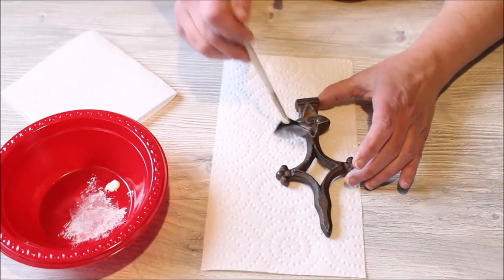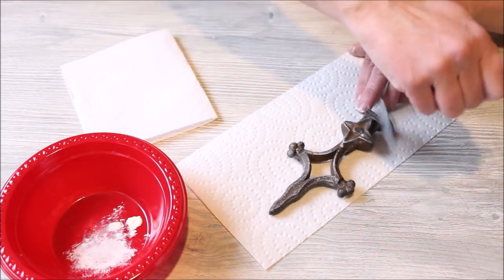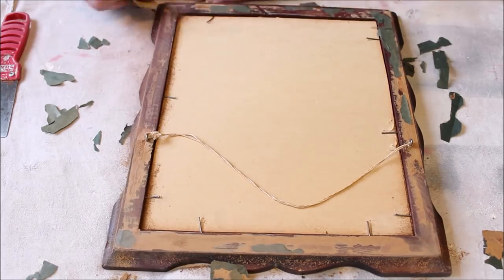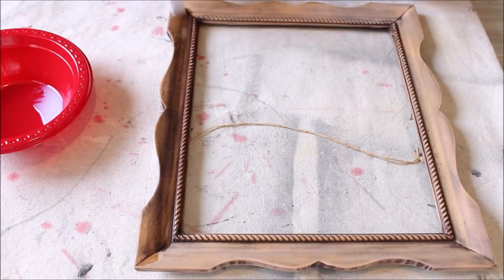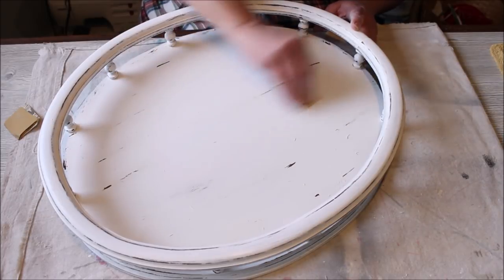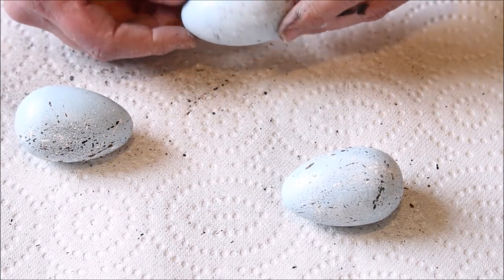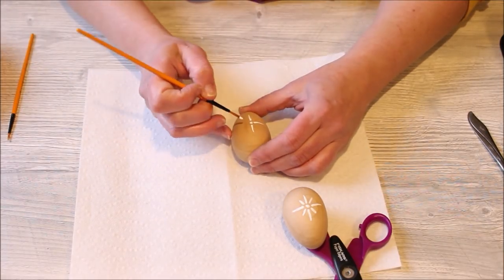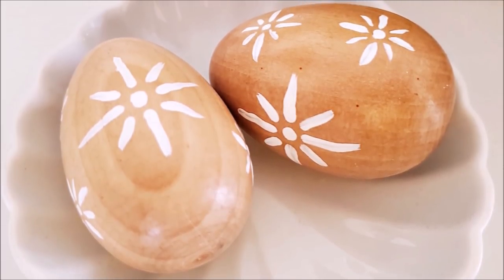Thrift Store Makeover #8 | Thrifted Home Decor Makeovers | Thrift Flip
Hi Everyone!  Today I am very excited to share with you another installment of Thrift Store Makeovers #8.  I love thrifted home decor makeovers so much and I think a lot of you do as well.  So excited to share with you my thrift flips so enjoy!

Products Used In This Video:

Americana Decor Chalky Finish in the color Lace:

Americana Dura Clear Ultra-Matte Varnish:

Mailing Address:
Robin Johnson